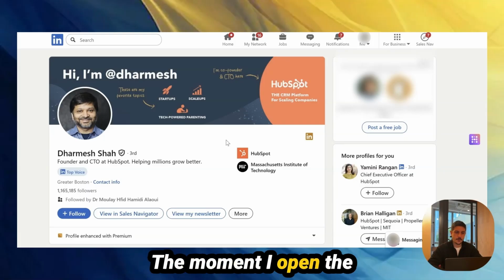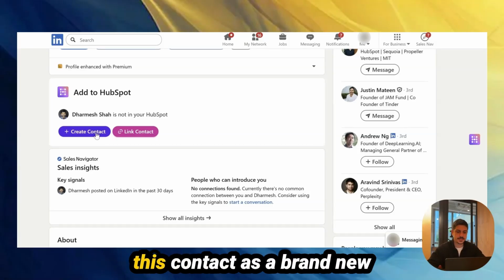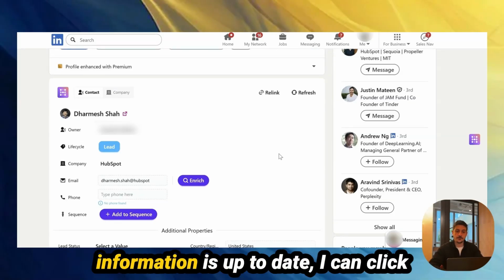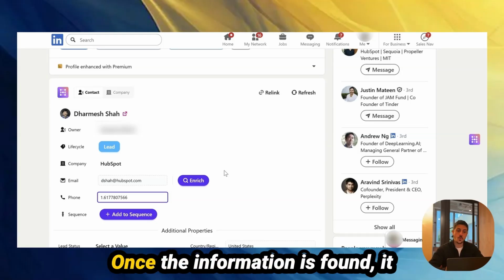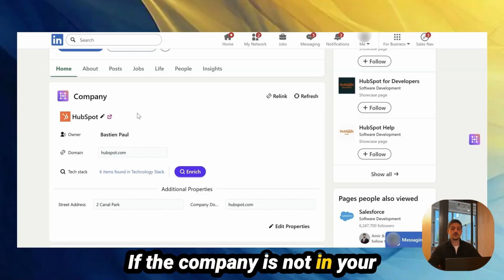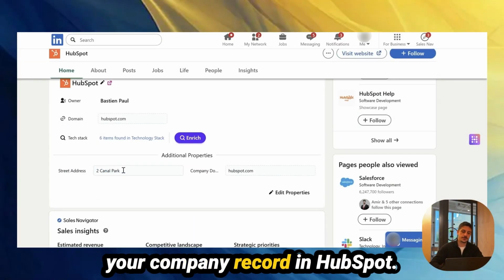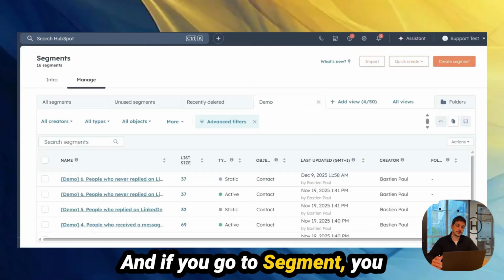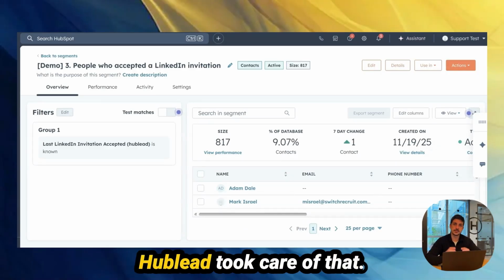Set up the best HubSpot LinkedIn Integration with Hublead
Automate your HubSpot and LinkedIn integration with Hublead.

In this video, Bastien Paul, co founder and CEO of Hublead, shows how to connect LinkedIn & Sales Navigator and HubSpot to eliminate manual CRM work and improve LinkedIn prospecting.

Hublead is a HubSpot LinkedIn integration designed for sales and marketing teams who want clean data, better tracking, and real reporting inside HubSpot.

In this tutorial, Bastien covers how to:
- Install and connect Hublead to HubSpot
- Import LinkedIn & Sales Navigtor contacts with HubSpot
- Track LinkedIn invitations and acceptances
- Sync LinkedIn messages as HubSpot activities
- Build lists and reports based on LinkedIn activity
- Hublead works on all HubSpot plans, including Free.

Chapters
00:00 Introduction
00:46 Installing the Hublead extension
01:08 Connecting Hublead to HubSpot
01:32 Using Hublead on LinkedIn
02:19 Managing LinkedIn contacts in HubSpot
05:07 Tracking LinkedIn invitations and messages
08:15 Advanced features and reporting
08:54 Hublead dashboard and settings
10:23 Conclusion and support